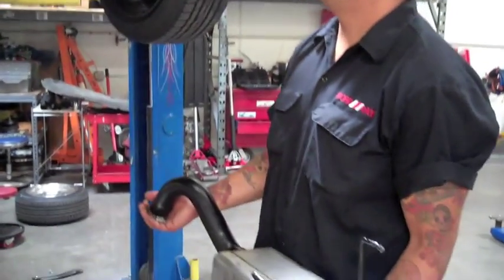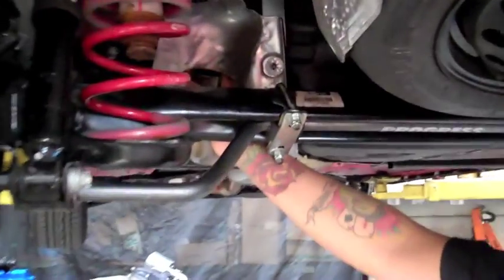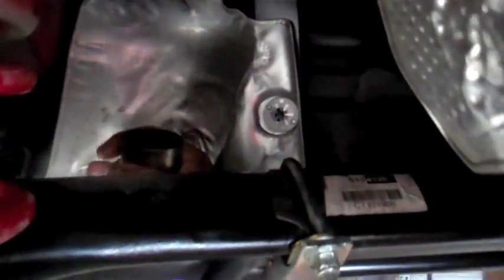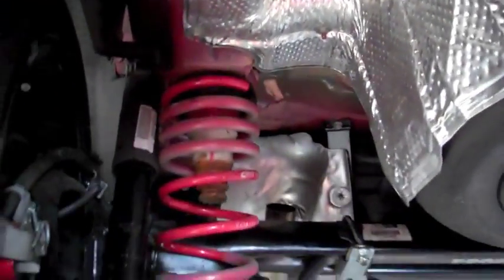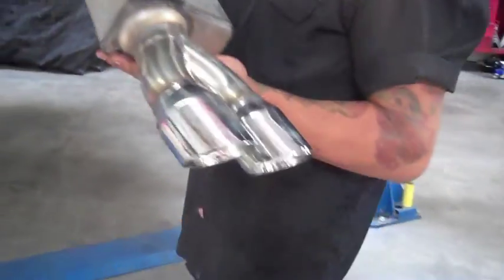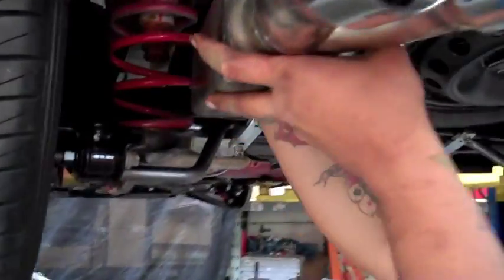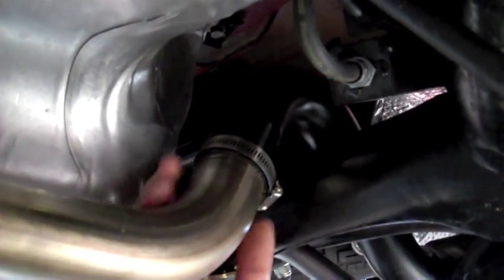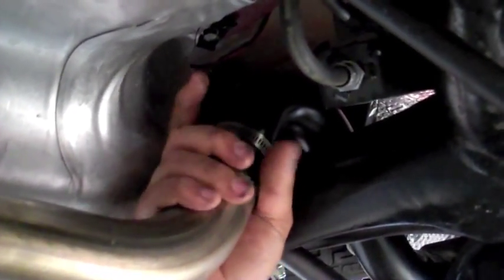Fiat 500 Exhaust System Install Video-Road Race Motorsports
First U.S. based company to customize the Fiat 500. RRM. Road Race Motorsports is renowned for their work on small hatchback and their ability to turbocharge, non turbo cars. FIAT 500 special editions, wheels, intakes, body kits, graphics, exhaust systems. We have a full service shop in the Los Angeles area. We do better work on cars than we do video editing.